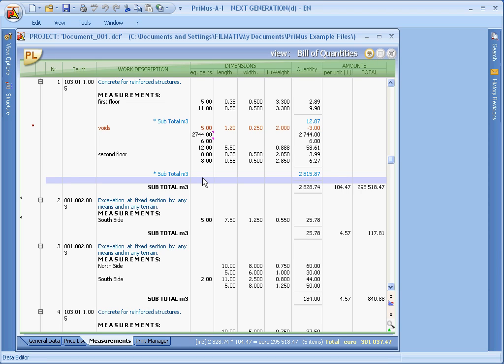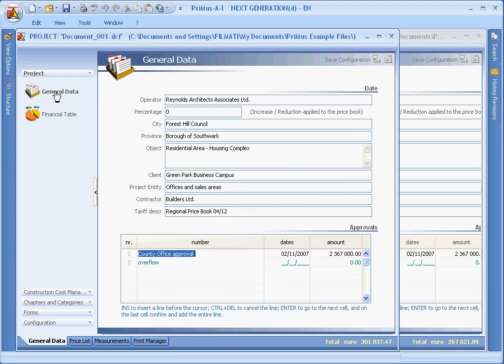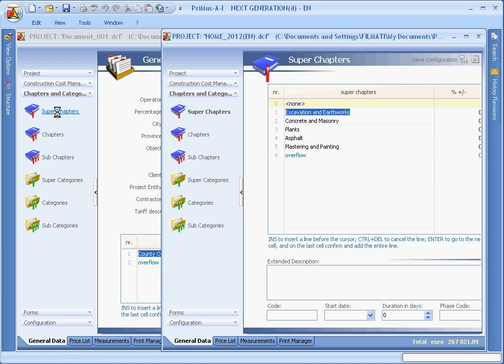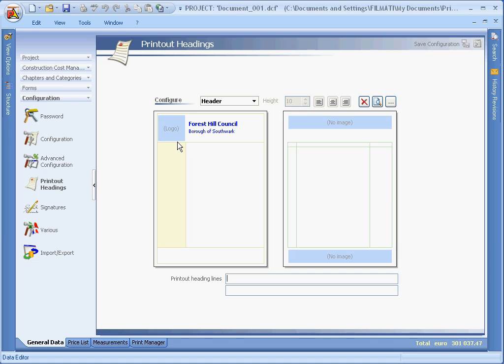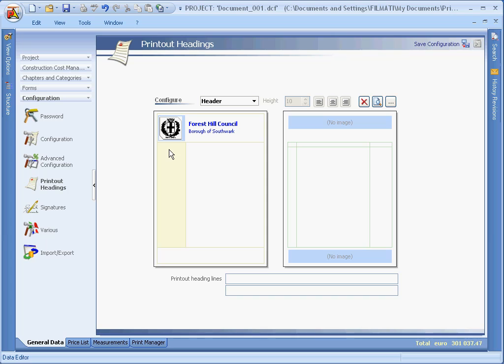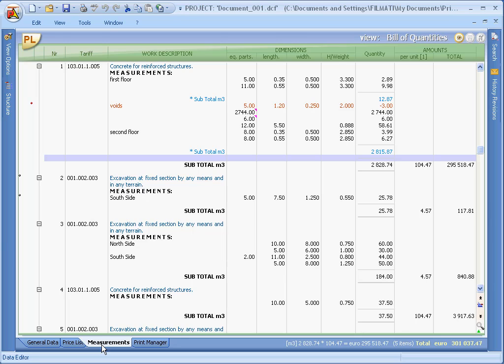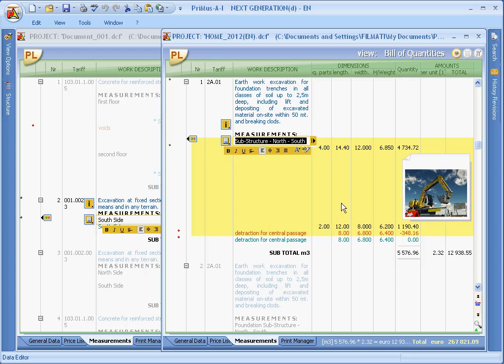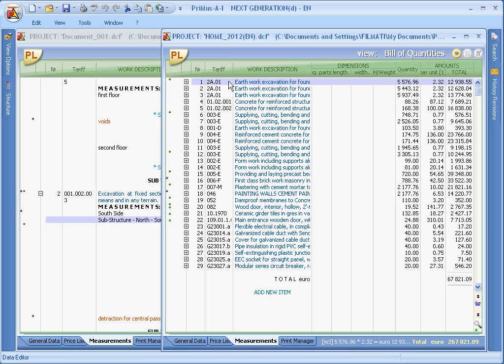PriMus Tutorial - Acquiring General Data, Rows and Measurement Items - ACCA software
This video shows Acquiring General Data, Rows and Measurement Items with a BoQ and construction cost estimating software. See Shows how to use the Drag&Drop feature to acquire the General Data and BoQ (measurement rows and items) information from other PriMus documents. Use PriMus in the most straight-forward and efficient way.